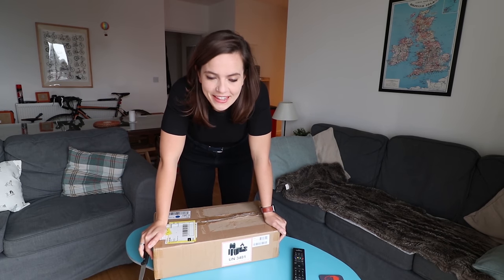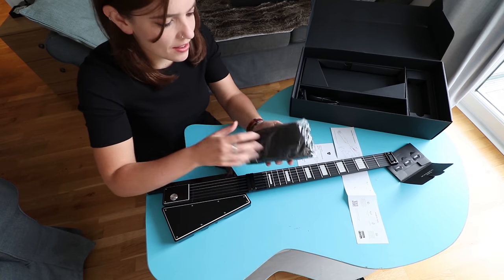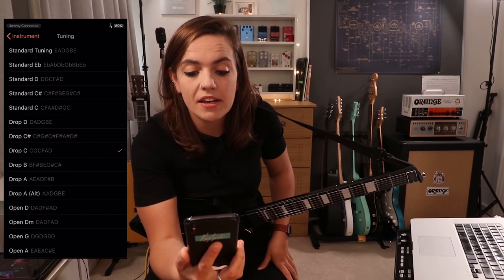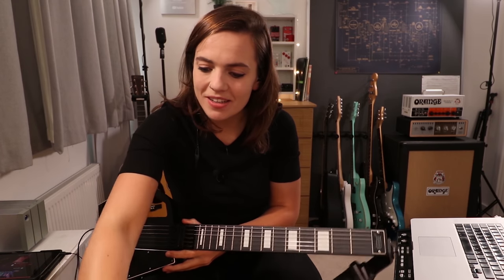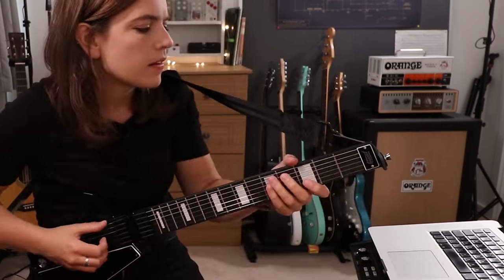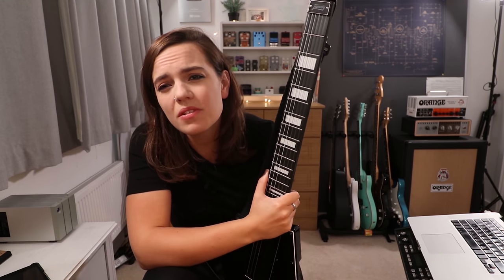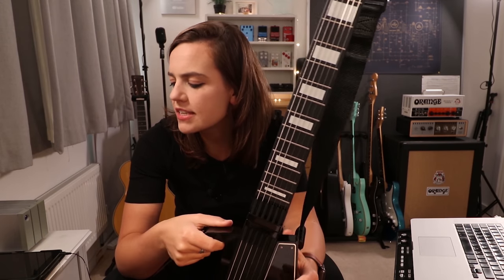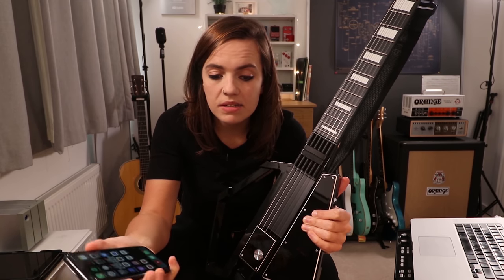A DIGITAL guitar with STEEL STRINGS!